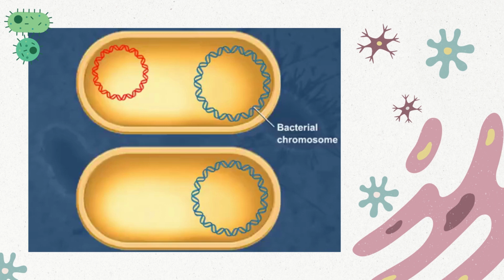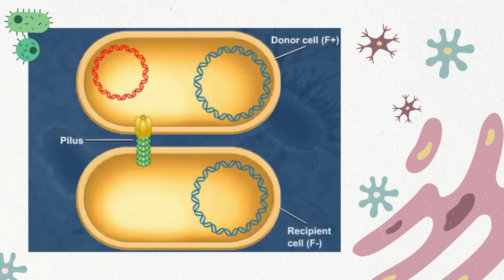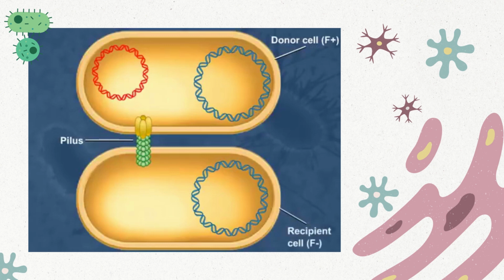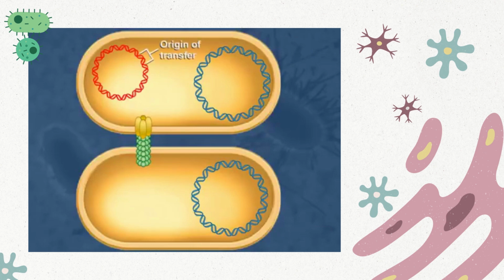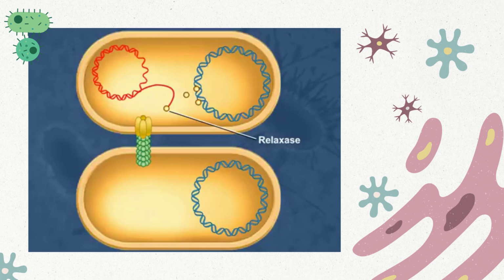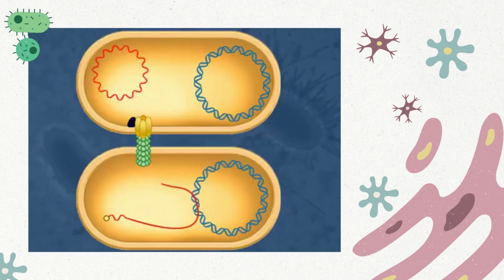BACTERIAL CONJUGATION GROUP 9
This video about bacterial conjugation